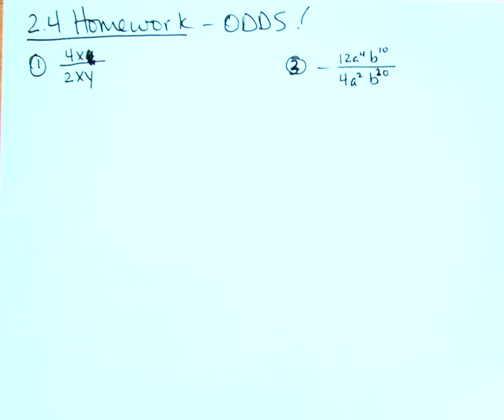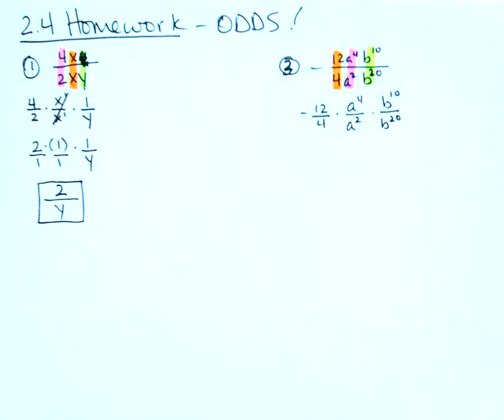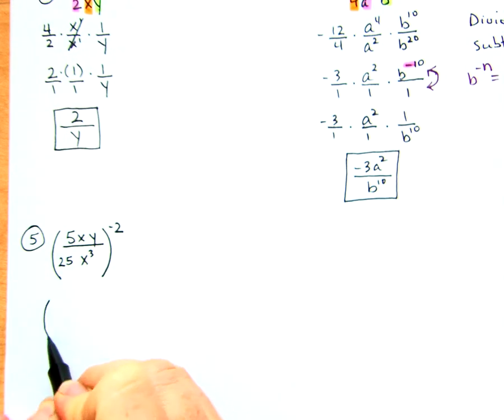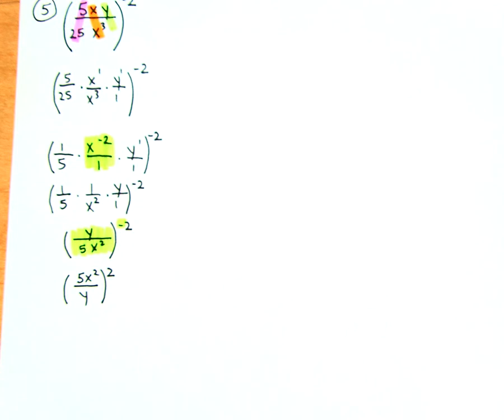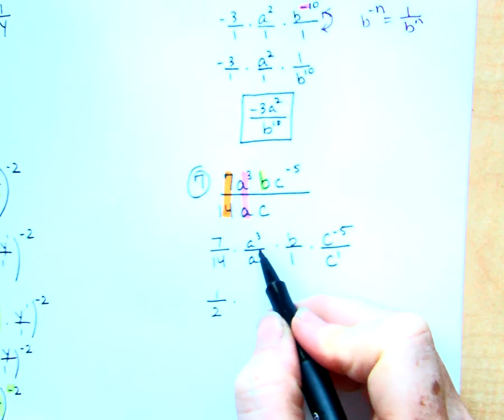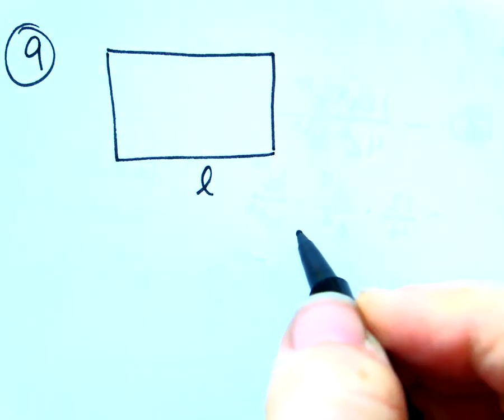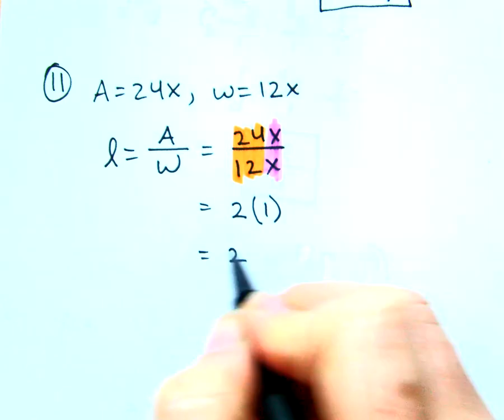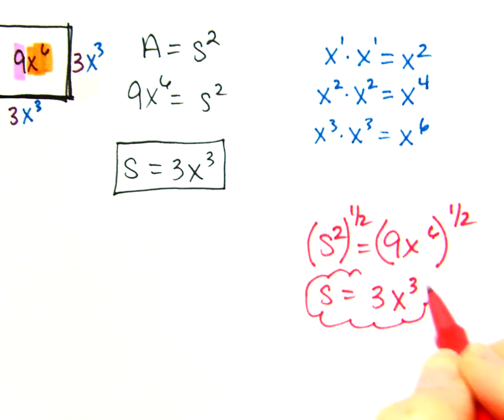VIDEO 2 4 homework odds